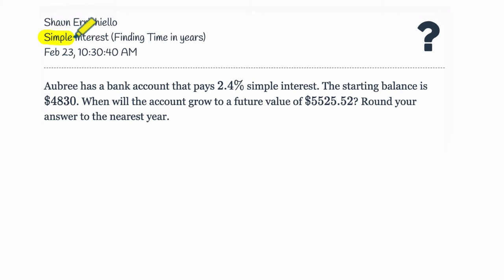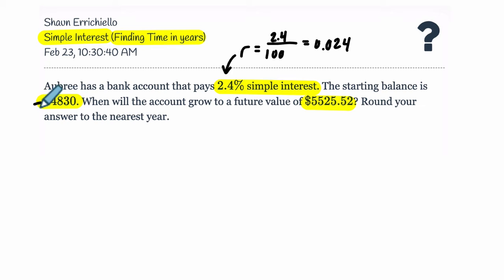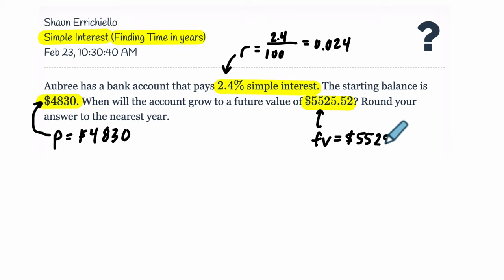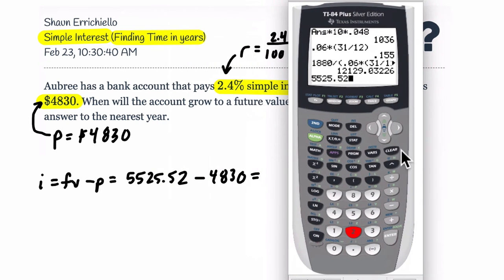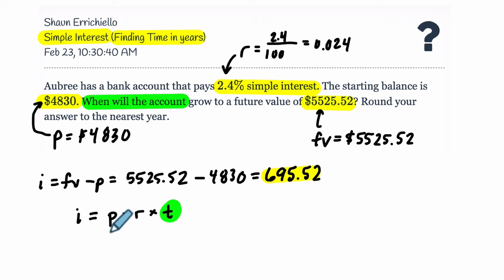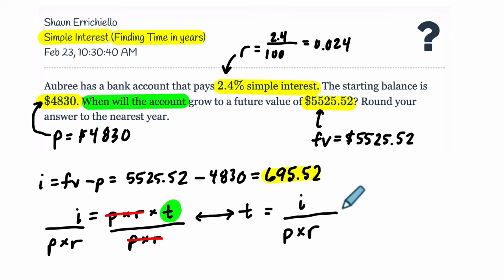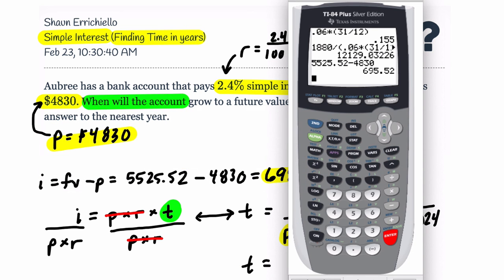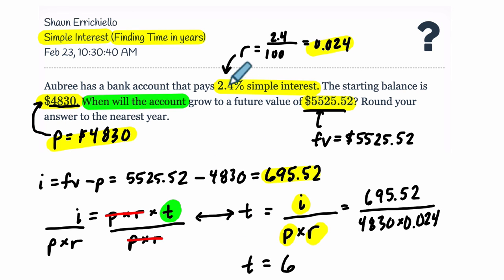Simple Interest Finding Time in Years